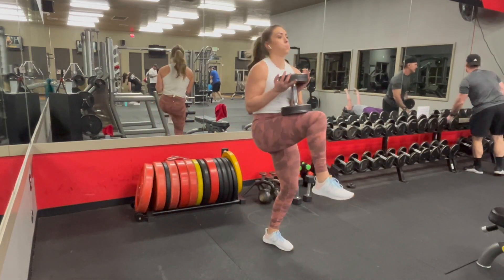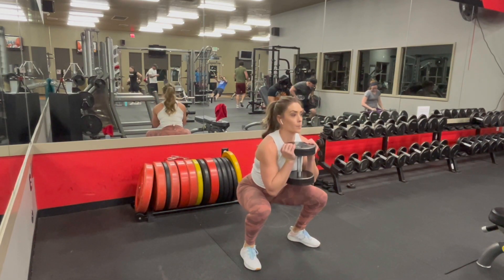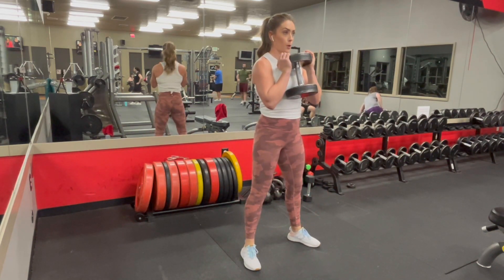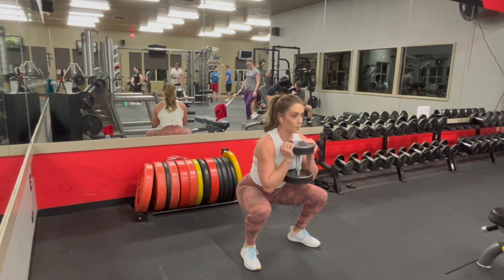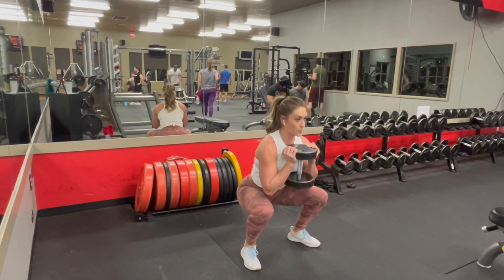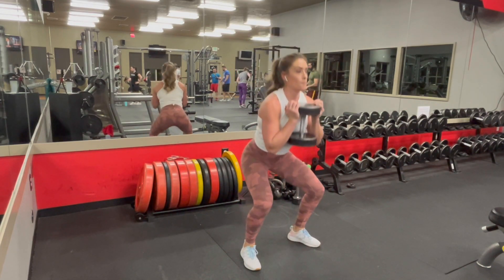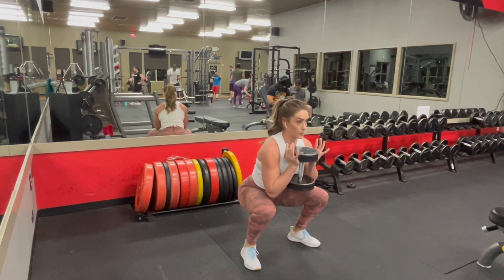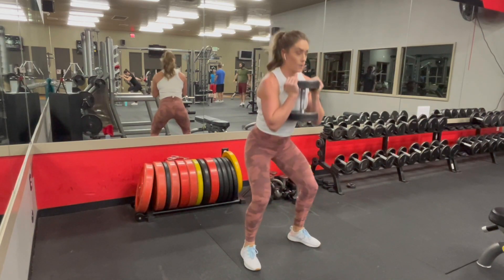Pause Goblet Squat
Find these videos helpful but want more help with putting together workouts, how many sets, reps, and nutrition? TRY MY WORKOUT & NUTRITION MONTHLY PROGRAM FOR $1 ➡️

My monthly program includes: New GYM and HOME workouts, recipes, workout app for tracking, and coaching to give you the confidence you're doing it right!